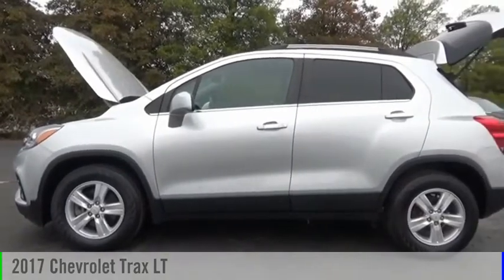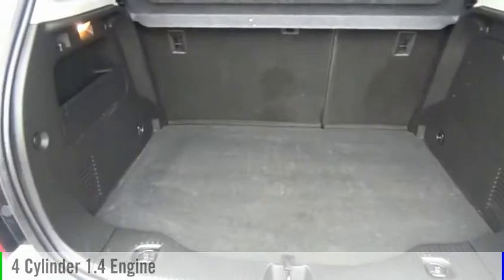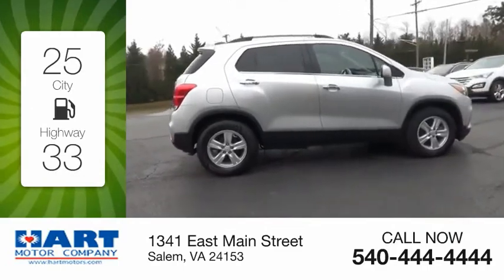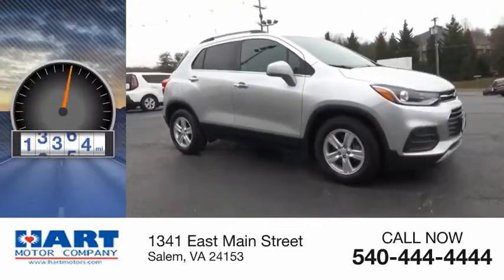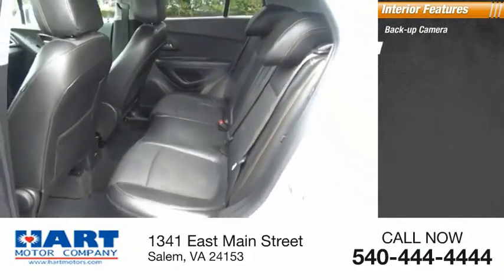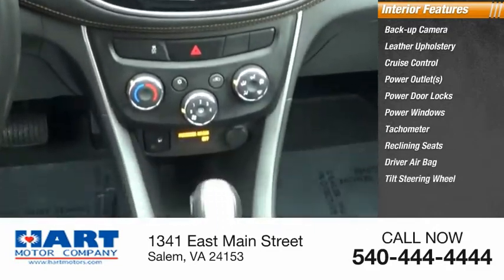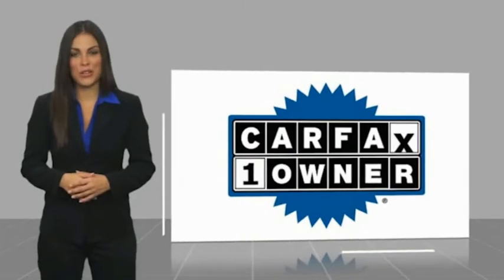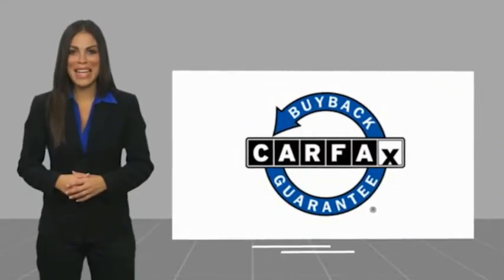2017 Chevrolet Trax Salem VA P788301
2017 Chevrolet Trax LT

Hart Motors
1341 East Main Street